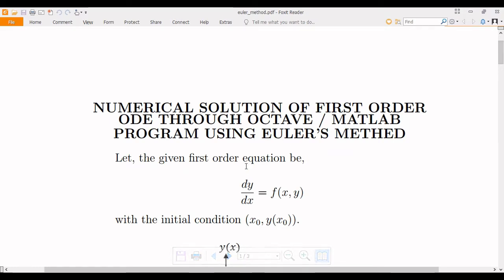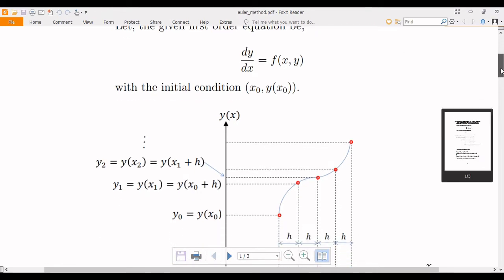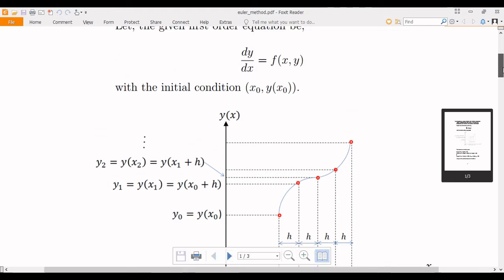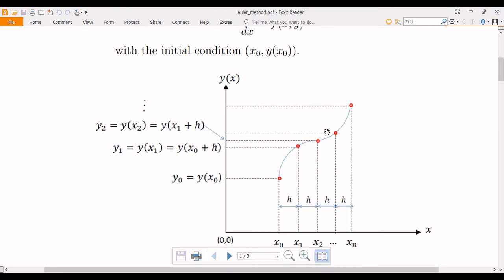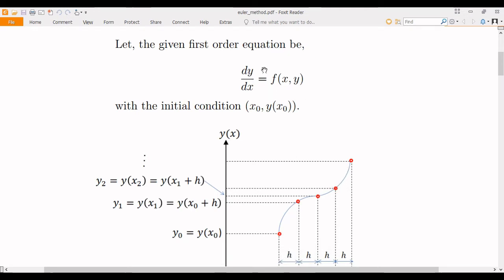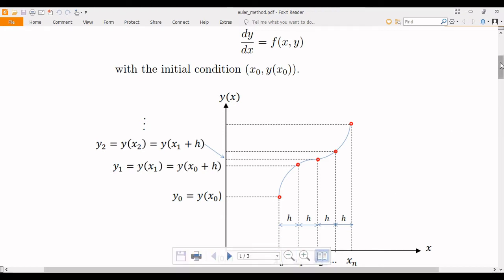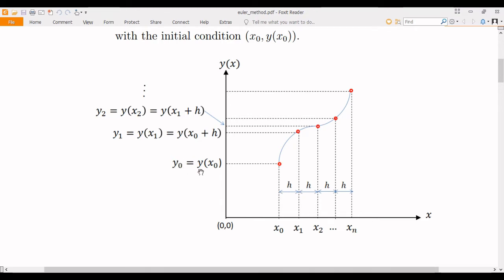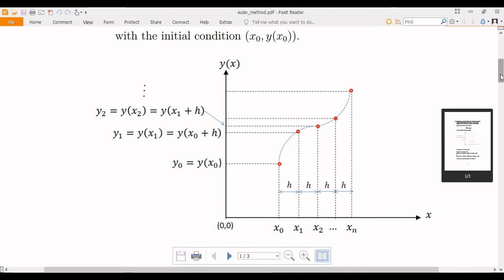GNU OCTAVE / MATLAB Program | Solution of ODEs by Euler's Method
This video explains the numerical solution of first order ordinary differential equation using Euler's Method and the corresponding coding in OCTAVE.  OCTAVE is a MATLAB clone with similar syntax for commands.